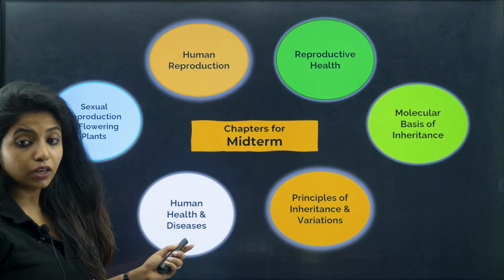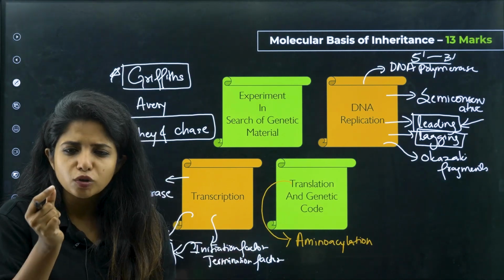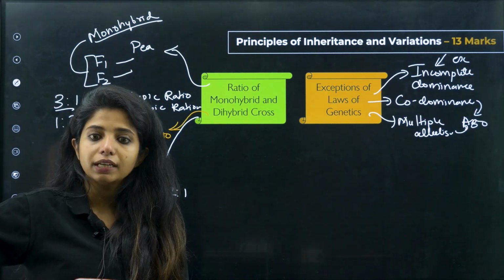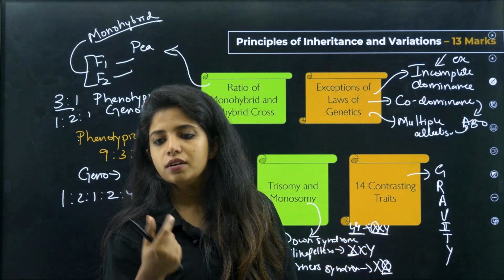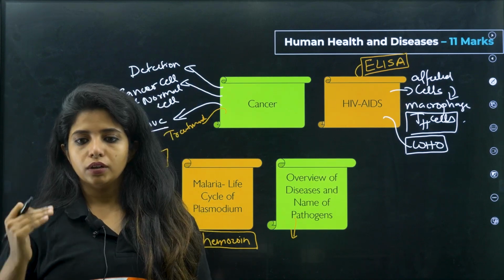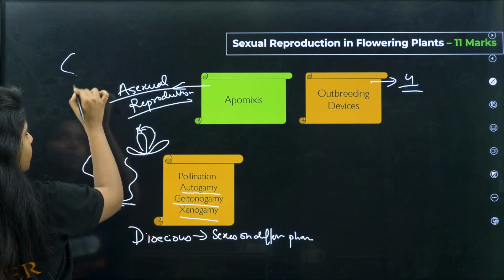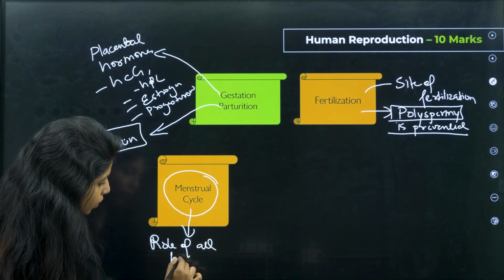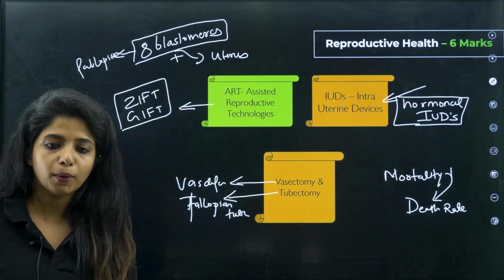2nd PU Mid Term Biology Most Important Topics for Revision | One Shot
Hello 2nd PU aspirants! Welcome to the 2nd PU Mid Term Biology Revision series. In this video, Jasmine ma'am will guide you through a one-shot revision of the most important topics from all chapters, specifically designed to help you excel in your Mid Term exams. This video covers key topics and concepts that are crucial for your revision, ensuring you're fully prepared to score high in your biology exam. Don't miss this comprehensive revision to strengthen your understanding!

Key Topics Covered: ✅ Complete syllabus revision for 2nd PU Biology
✅ Most important topics from all chapters
✅ Quick and efficient one-shot revision